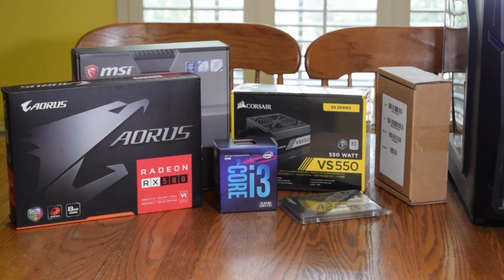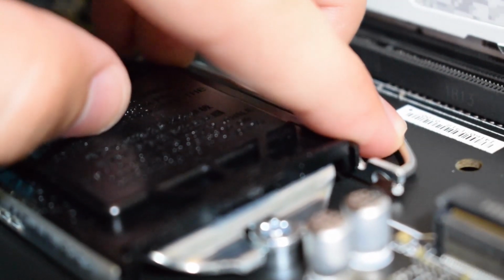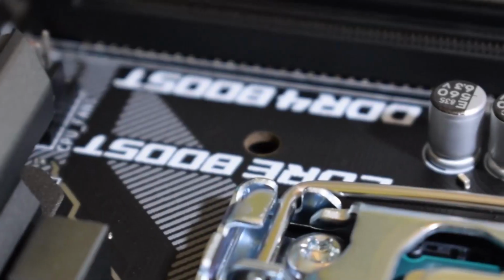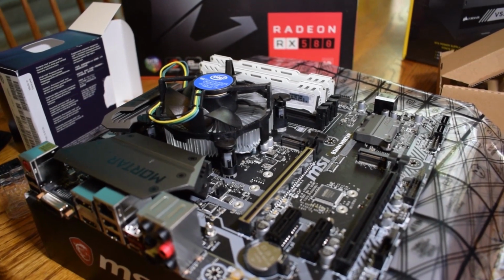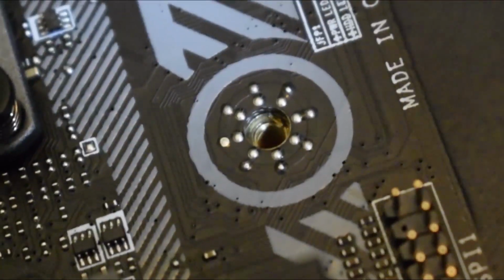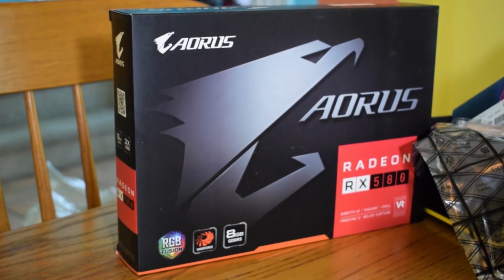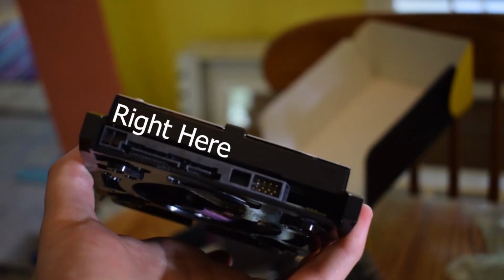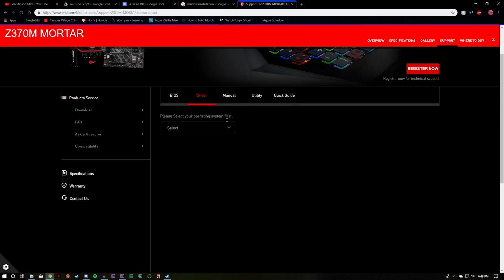How to Build a Gaming PC (2018)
Sorry I went a but fast and didn't show full installation of each part, it was hard to hold the camera and build at the same time!